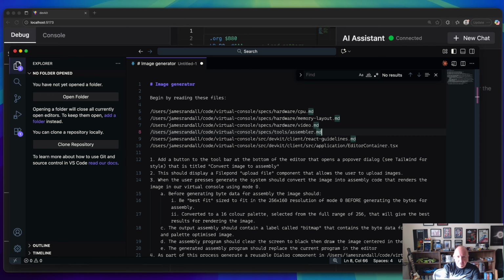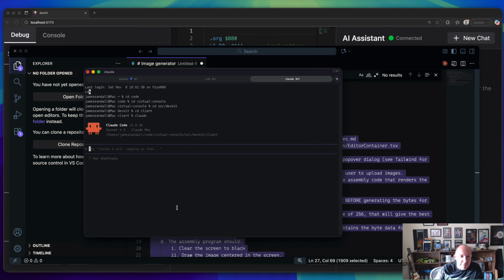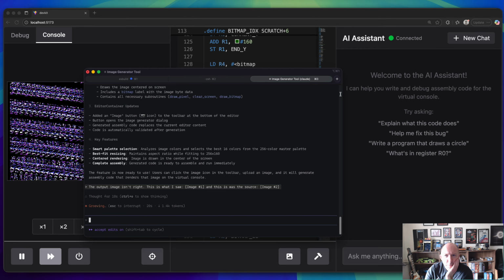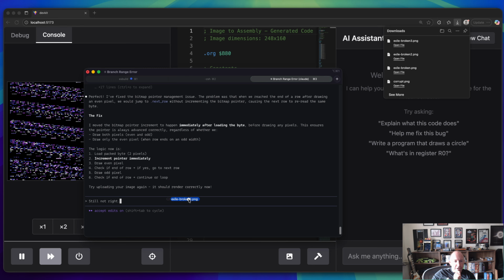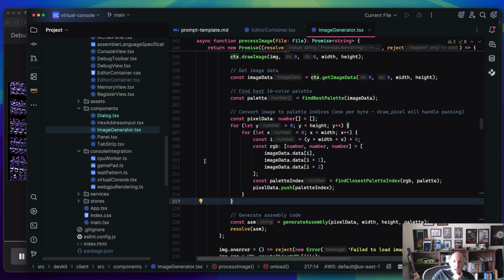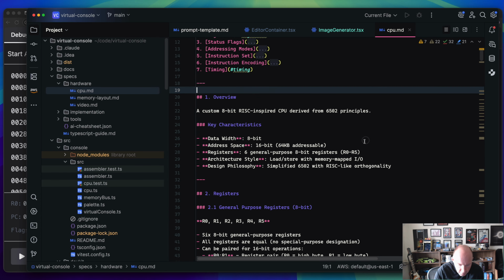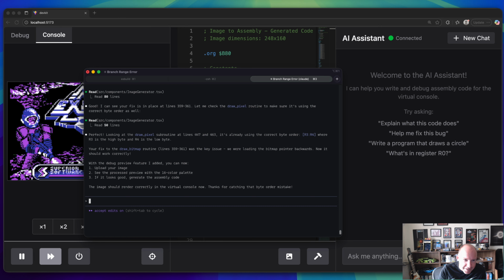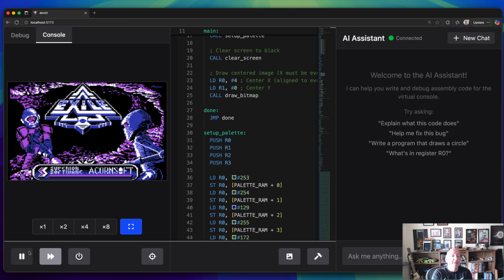Giving My Virtual Console a Soul — 8-bit Loading Screens Arrive! (Part 11)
In this episode I use AI to write a  toolchain that converts PNG images into assembly code for my 8-bit virtual console — and the result is a proper retro loading screen system bringing classic BBC Micro vibes to life.

You’ll see:

🤖 How I get AI to write real, working code for my dev-kit
📥 The PNG → assembly converter the AI generated
🧱 The loading-screen format + colour-mapping logic it built
🎨 Pixel-perfect rendering running on my custom 8-bit hardware model
📺 A BBC Micro–style Exile loading screen appearing on my console

This isn’t just about adding polish — it’s about how AI can accelerate and amplify creativity in retro development.

If you’re curious about AI coding workflows, retro consoles, 8-bit engineering, or just love watching wild tools come together… you’ll enjoy this one.